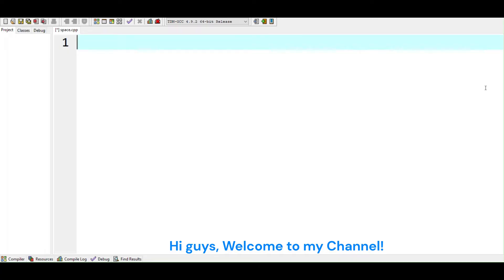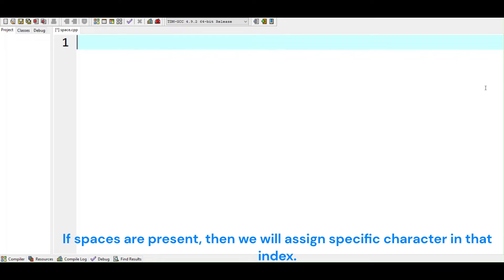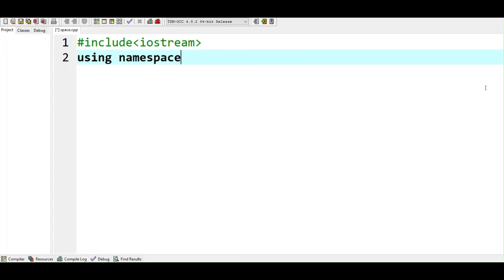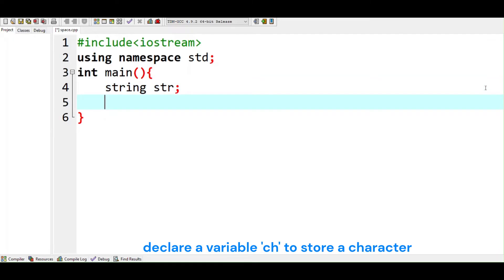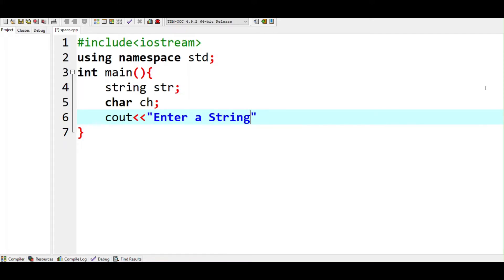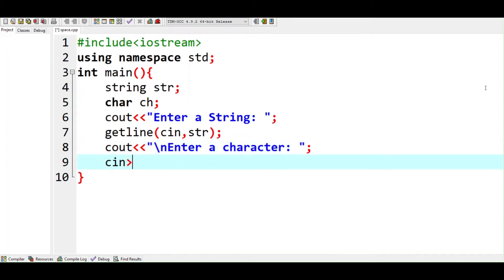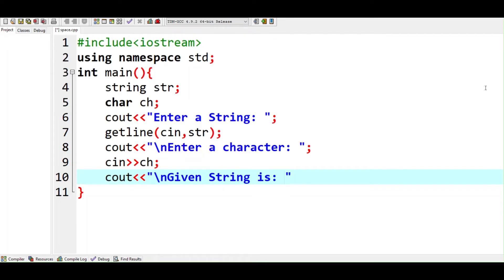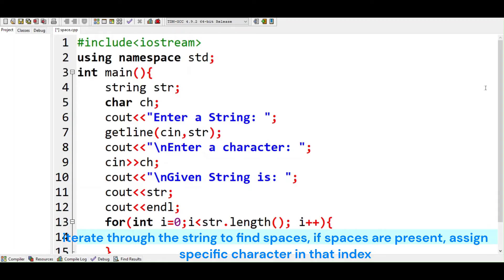How to replace the spaces of a string with a specific character in C++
Hi everyone! Today we are going to learn how to replace the spaces of a string with a specific character in C++. This is a simple and easy to understand tutorial for beginners. :)